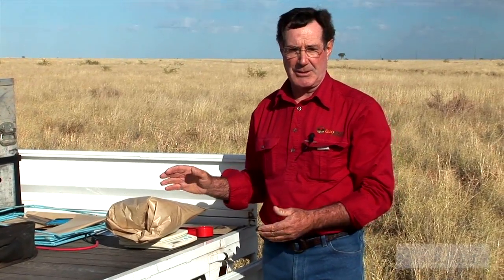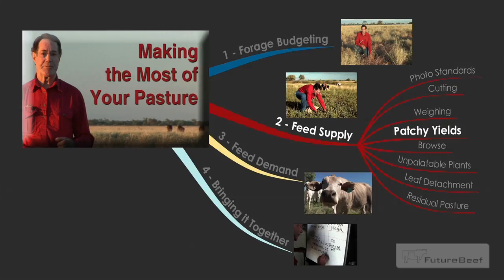2 - Forage Budget - Feed Supply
Second in a four part video training on how to develop a Forage Budget